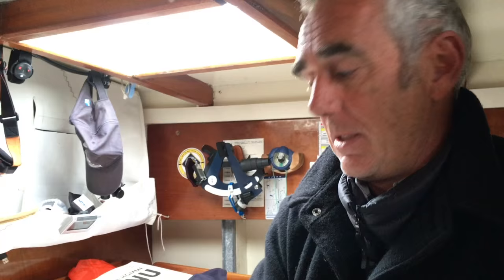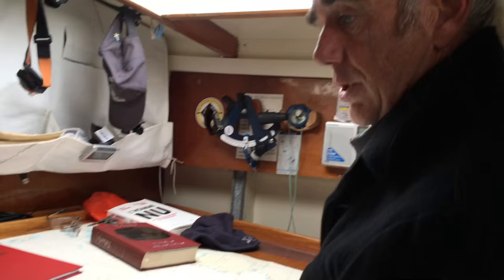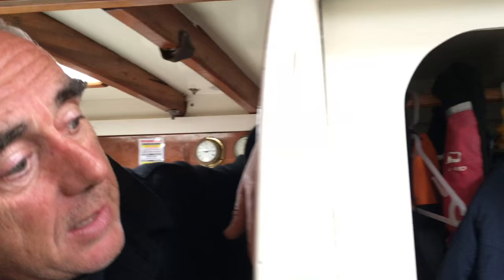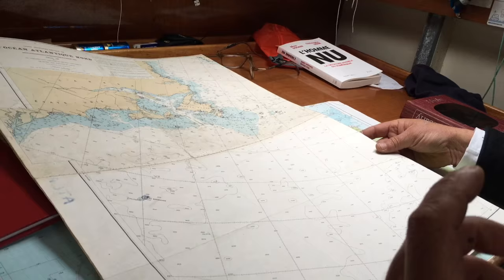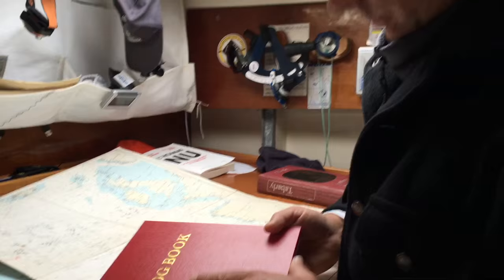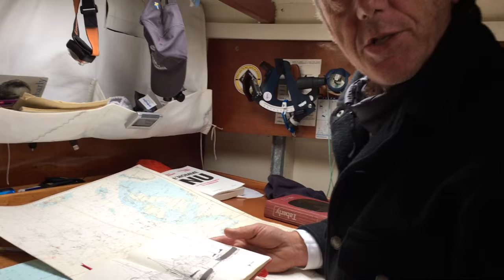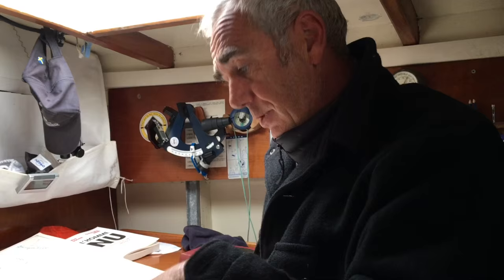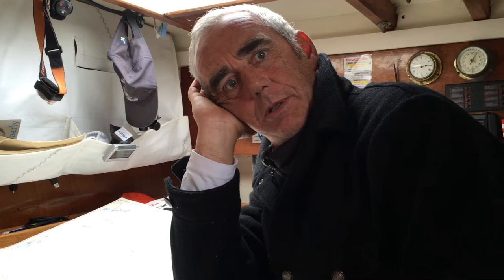Loïck Peyron aboard Pen Duick II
Loïck Peyron describes his attempt racing in The Transat bakerly race from Plymouth to New York in May 2016 aboard the 45ft ketch Pen Duick II, the yacht in which Eric Tabarly won the OSTAR in 1964